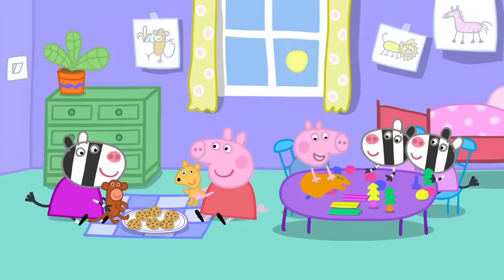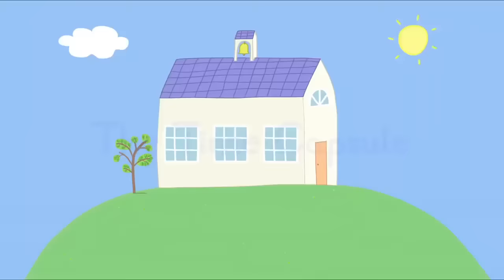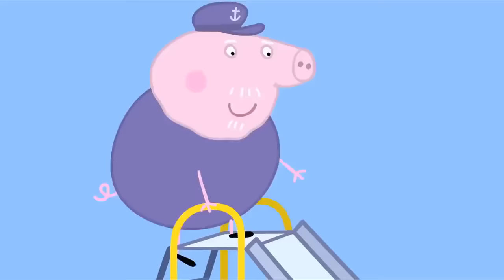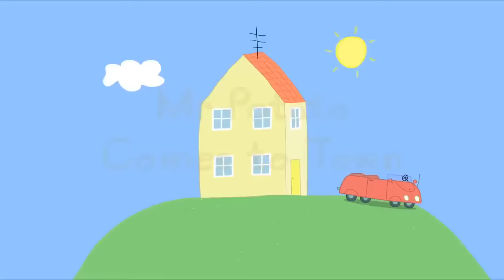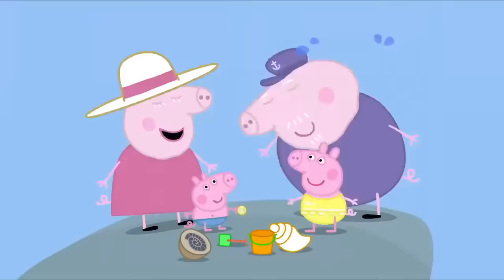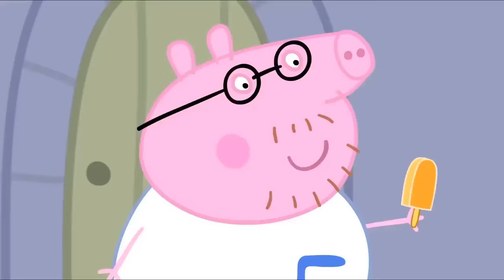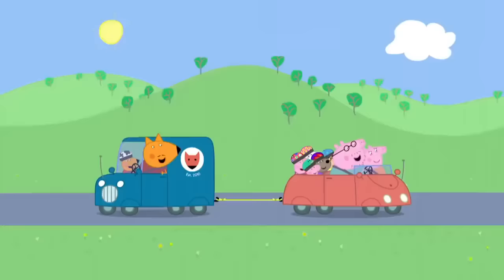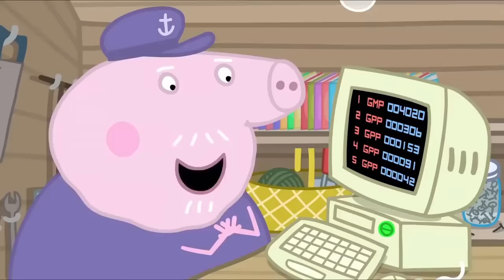Kids TV and Stories - Peppa Pig Cartoons for Kids 85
Kids TV and Stories - Peppa Pig and PJ Masks Episode 85